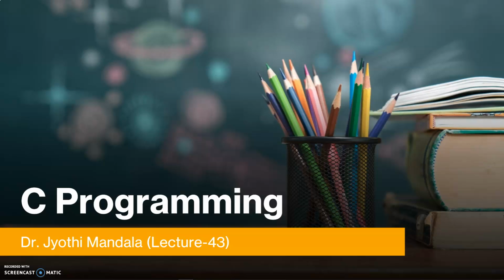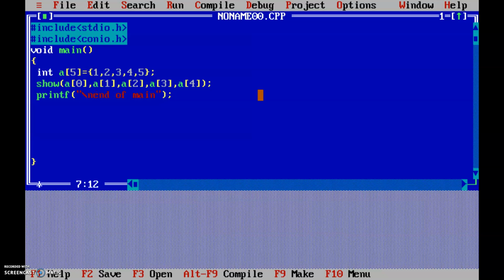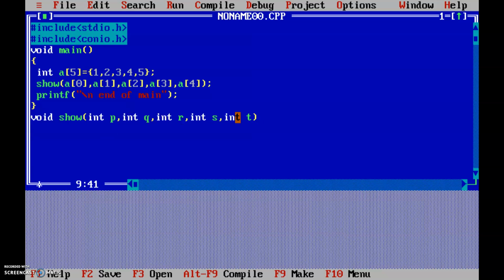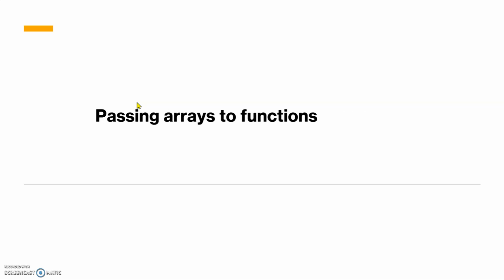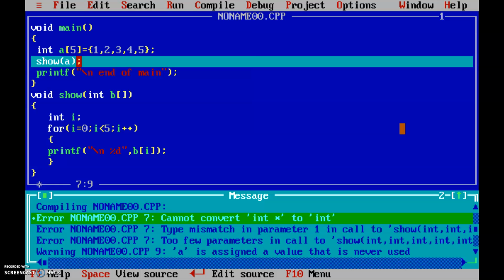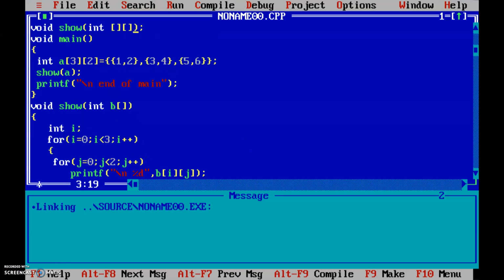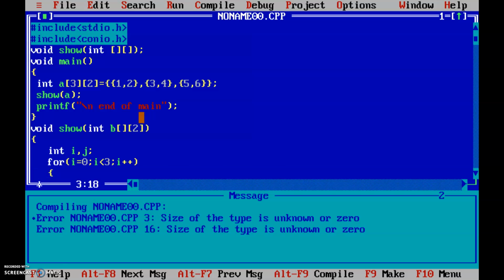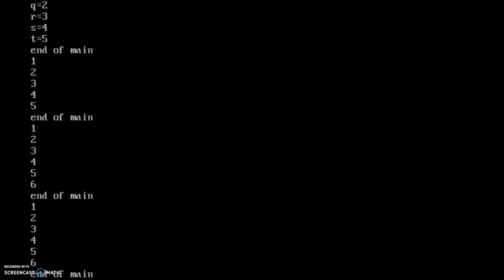C Programming: Lecture #43: Functions with Arrays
Hello Everyone,
 In this lecture #43 U can learn about how to pass arrays as arguments to functions
Learn the following courses:
Good Luck!!!